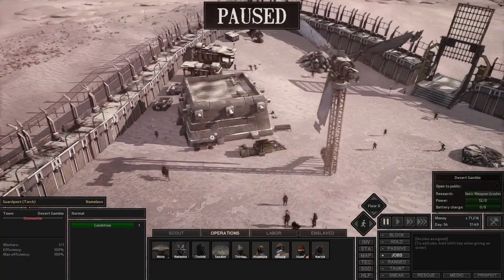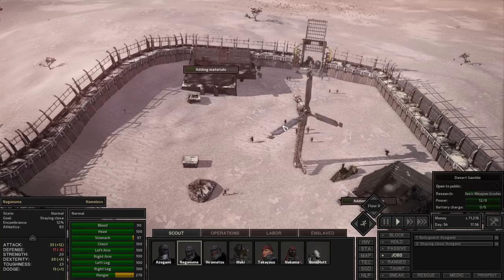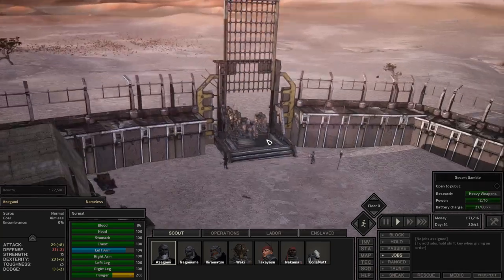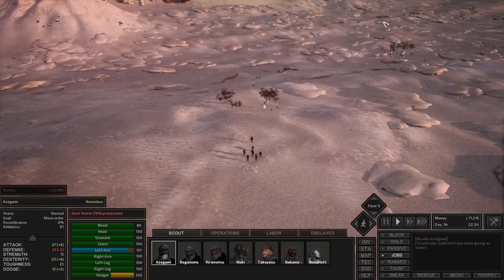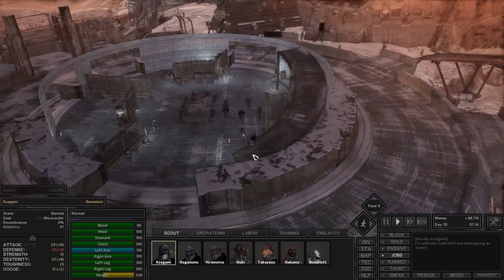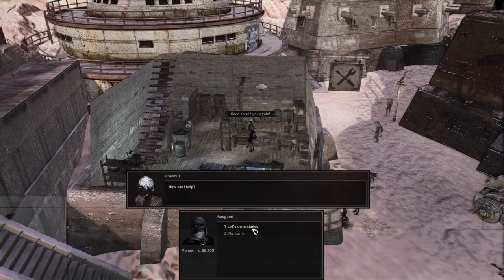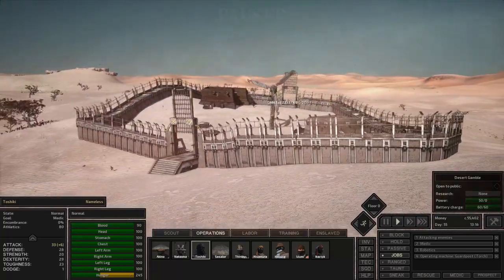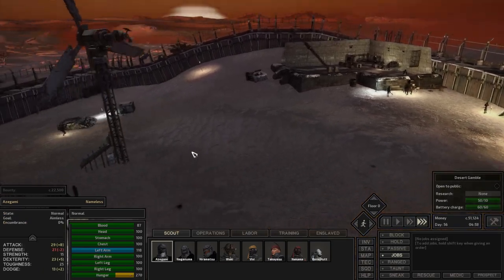Settling In and Setting Up | Kenshi: Azegami's Hope - Episode 22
The team's desert homestead starts to take shape

CHAPTERS
0:00 Intro and the plan for the outpost
4:10 A change of plans, we'll got Heng instead
8:26 You could've just asked for food
10:20 Off we go
11:48 Lost soul in the  desert
14:57 Into the Trader's Guild HQ
19:04 Welcome to the team Vivi and Emmet
21:01 Attack on the road and at home
23:10 Just when things settled down
24:32 Aligning the base perimeter

Let's Play Kenshi: A free-roaming squad based RPG. Focusing on open-ended sandbox gameplay features rather than a linear story. Be a trader, a thief, a rebel, a warlord, an adventurer, a farmer, a slave, or just food for the cannibals. Train your men up from puny victims to master warriors.